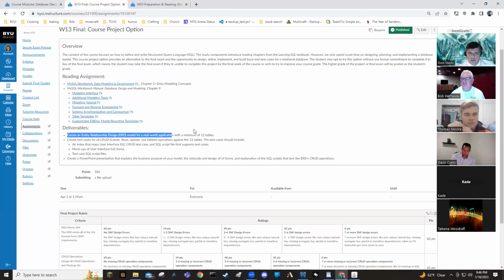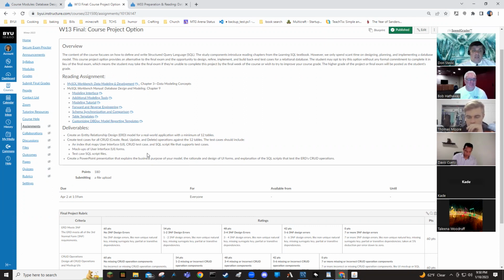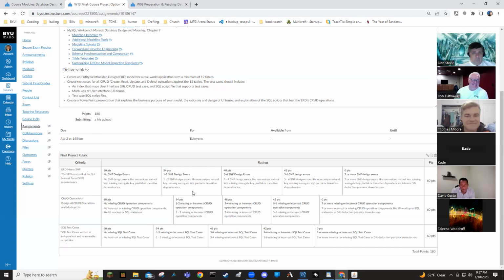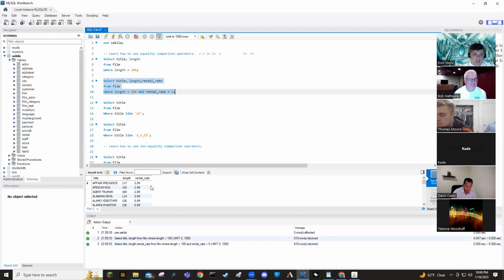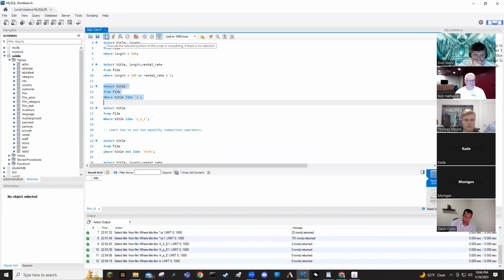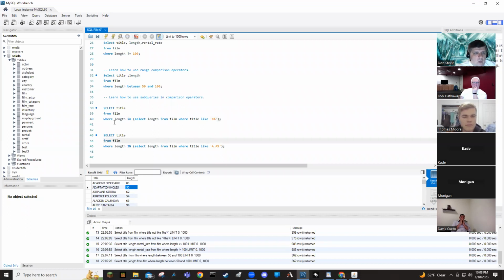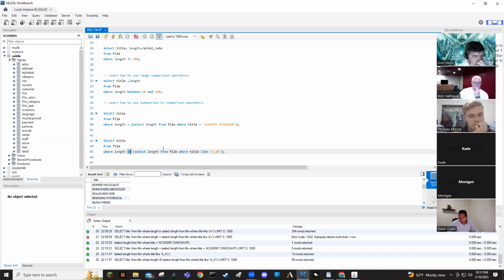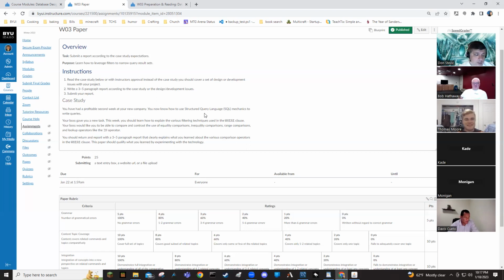winter 23 w3